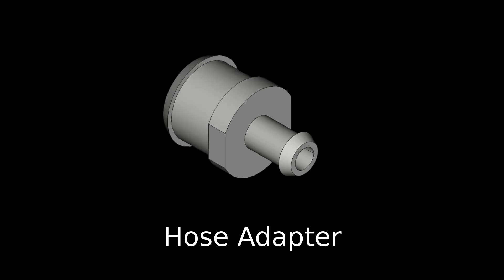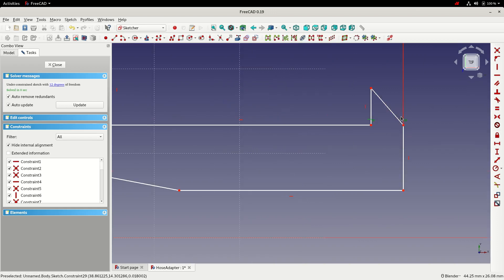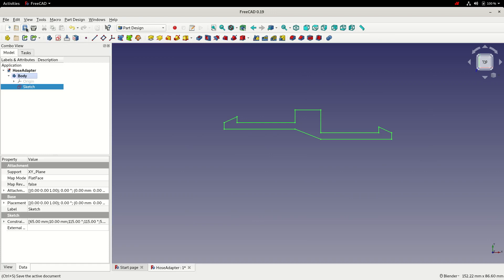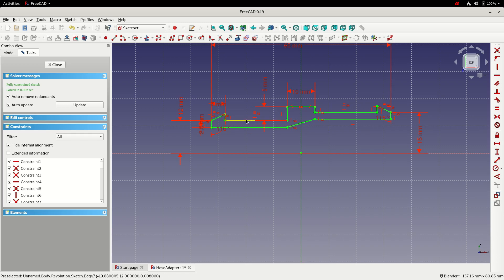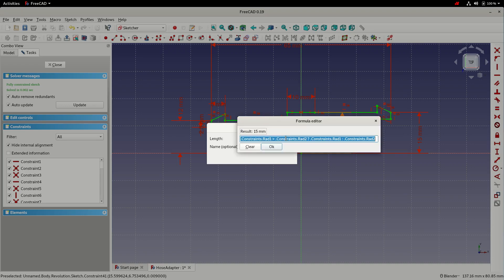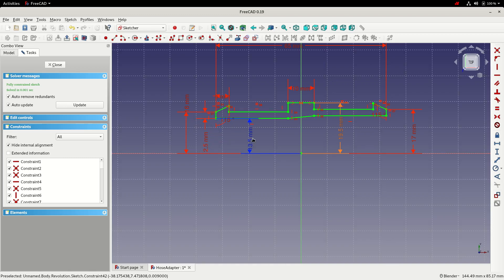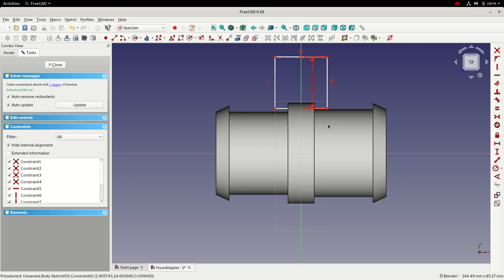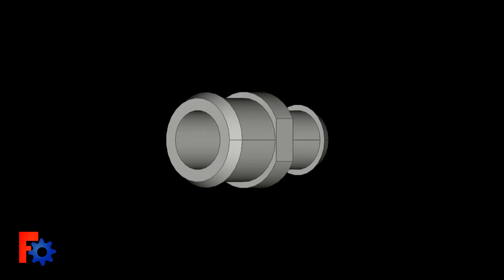FreeCAD Tutorial - Basics - Hose Adapter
FreeCAD Tutorial using the Part Design Workbench to create a parametric model. This tutorial was made using FreeCAD 0.19.